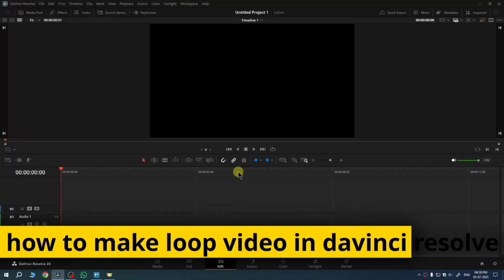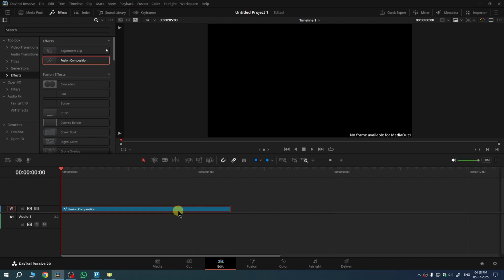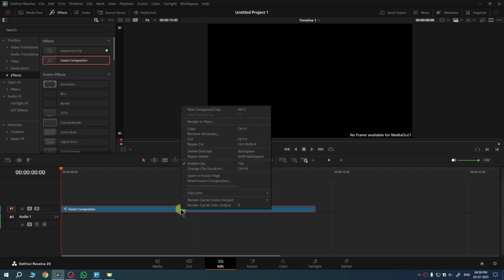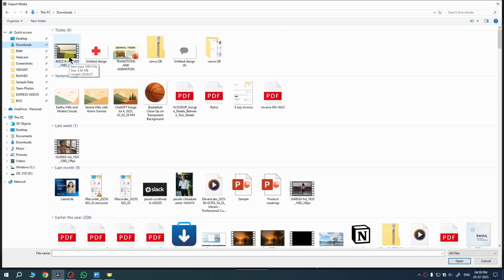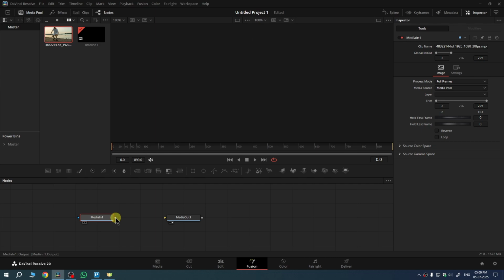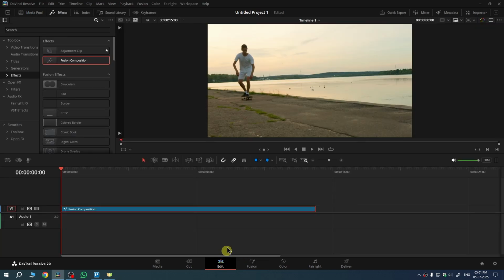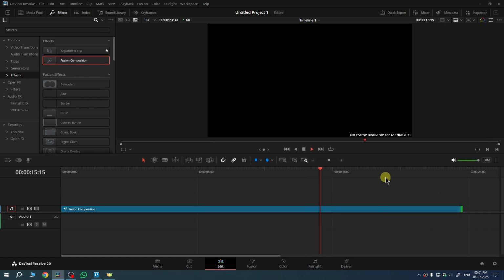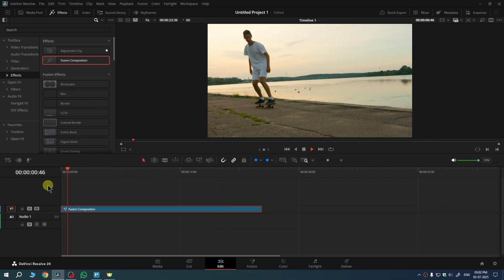How to Make Loop Video in DaVinci Resolve 20 (Step By Step)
how to make loop video in davinci resolve 20

Learn how to create a seamless loop video in DaVinci Resolve for GIF videos. This guide explains how to duplicate clips on the timeline, use transitions for smooth looping, adjust clip timing, and export the final looped video for playback or social media use.